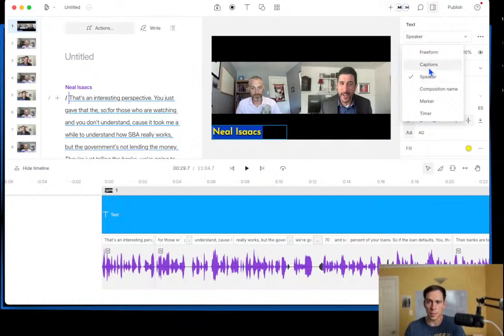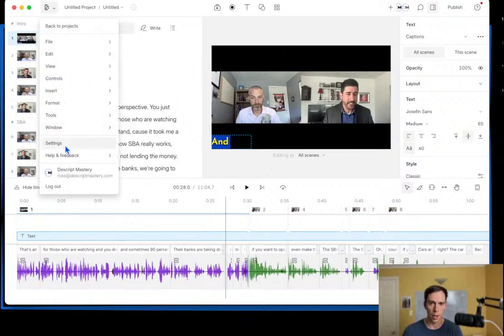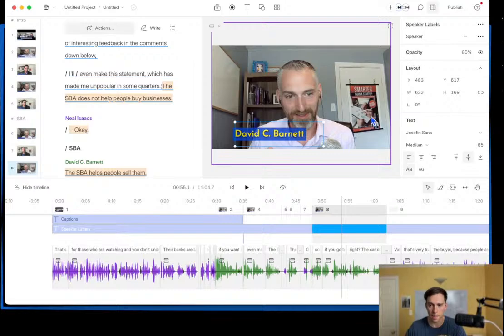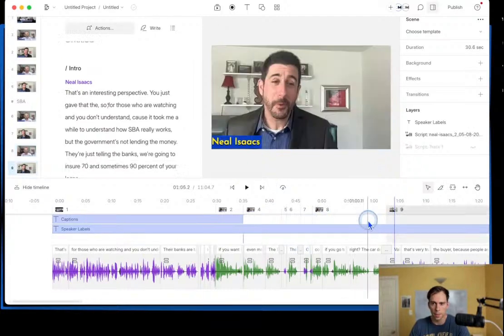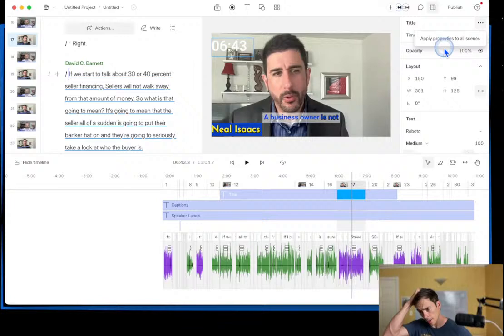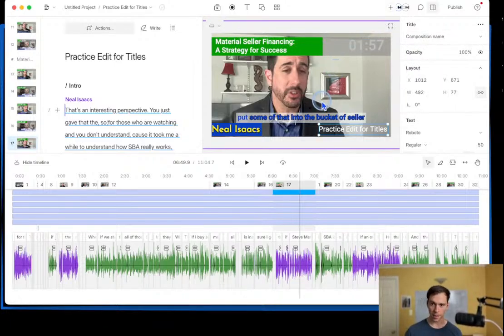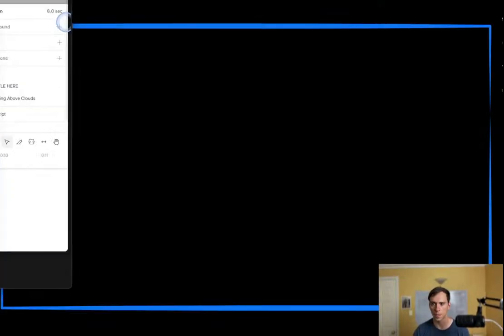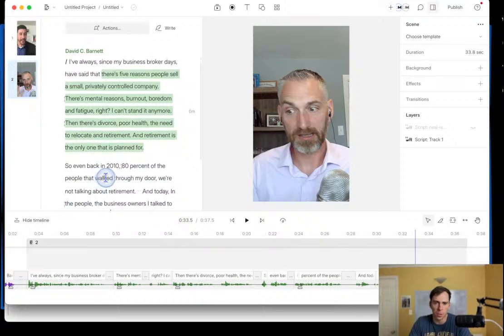Titles & Captions Masterclass - Live Event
Title and subtitles and captions in Descript. Everything you need to know and more!

Timestamps/Key moments:

Key Topics:
00:00 Speaker labeling, composition name, and markers explained.
03:23 Markers in Descript allow easy navigation and time-stamped chapters for YouTube.
07:07 Make individual changes, or apply universally.
12:29 Adjust layer properties, copy layout for scenes.
14:18 Save scene properties as a template for captions.
18:00 Rotate, drag, and specify dimensions on interface.
21:29 Text alignment and font options for formatting.
26:06 Apply template to entire video using copy/paste.
29:20 Playhead, blue vertical line, scene adjustments caution.
32:05 Countdown feature allows video scrubbing tracking.
35:01 Video editing: span, zoom, scroll, markers, progress.
38:03 Experience enables quick recognition and understanding layers.
42:55 Old script layers added to scene. Personalized speaker labels and captions applied.
46:30 Dscript Mastery offers courses, tutoring, and templates.
49:54 Custom templates available for $25 each.
51:32 Practice skills, from basics to publishing project.
54:09 Use AI tool to find and duplicate highlights.
57:14 Use AI to create and publish content quickly.